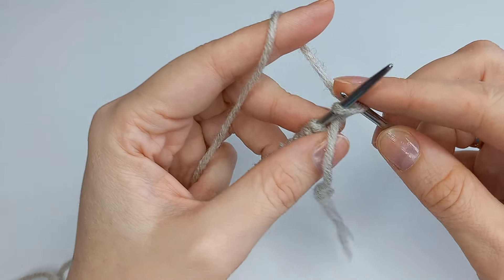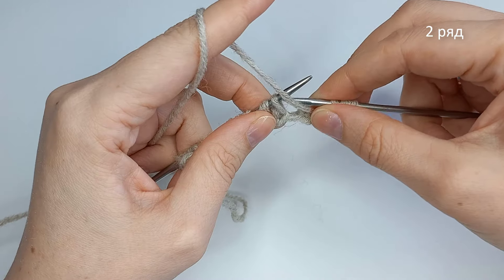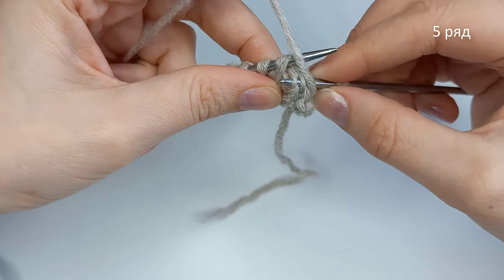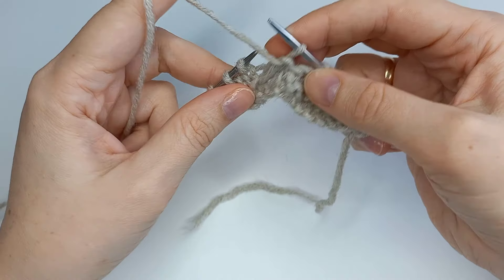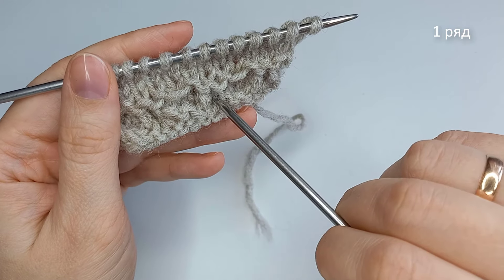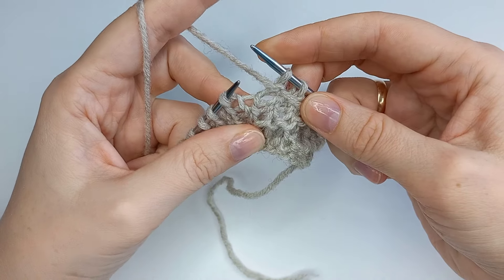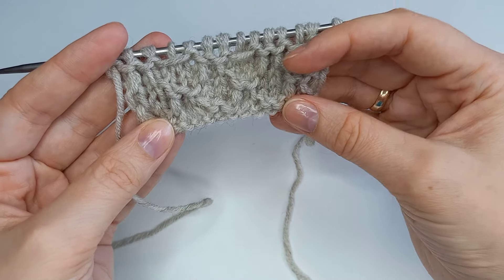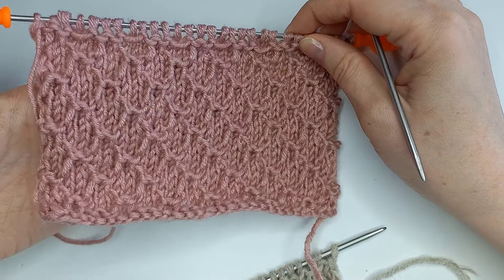🤩👍НЕВЕРОЯТНО просто и ЭФФЕКТНо. Узор спицами